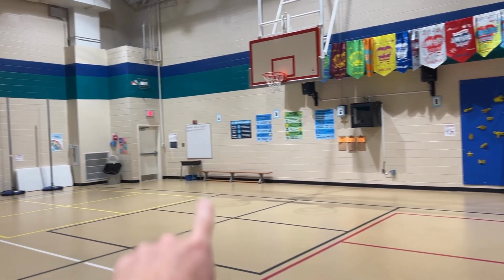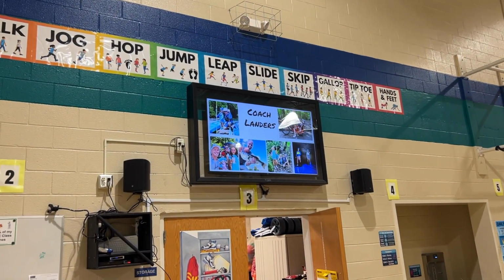My First Week of School PE Lesson Overview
Interested in an amazing all-in-one PE Teaching Support Resource?  Check out the PE Specialist Membership to access awesome downloadable lesson plans, units, follow the leader videos, tutorials, station signs, posters, E-courses and forums for community support.  Details on the membership program below: